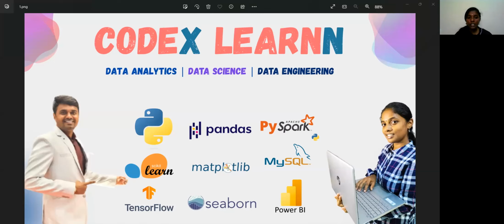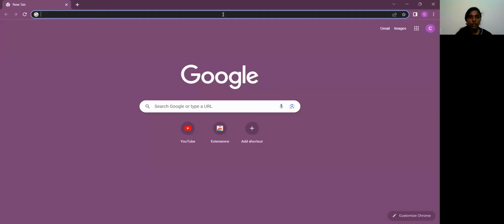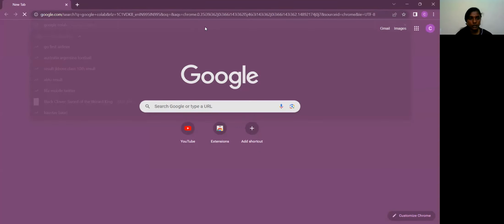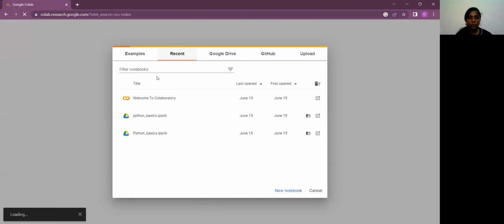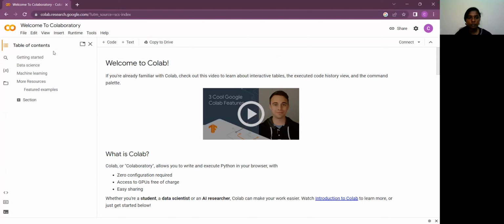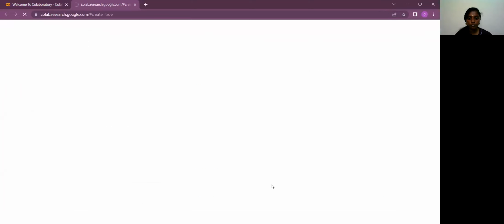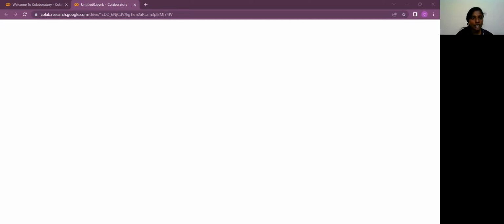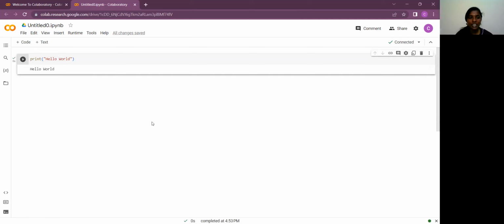Python Tutorial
Hello World in Python || Python Tutorial || Python Programming